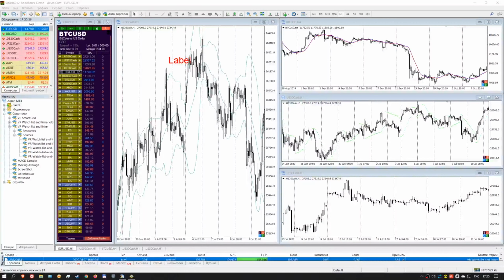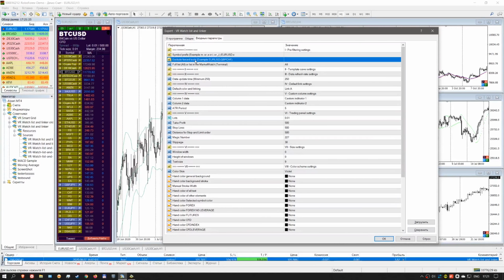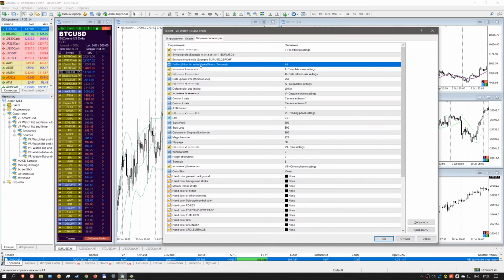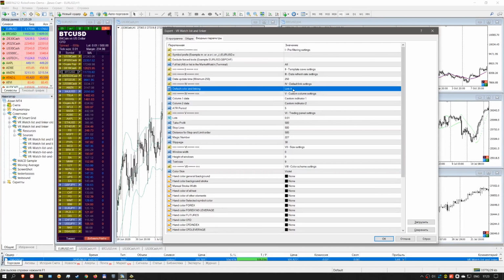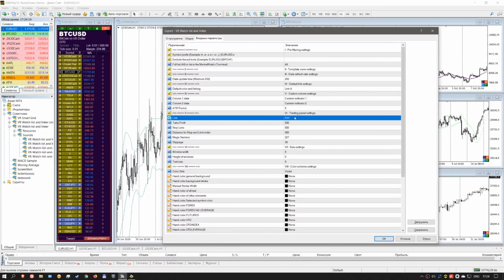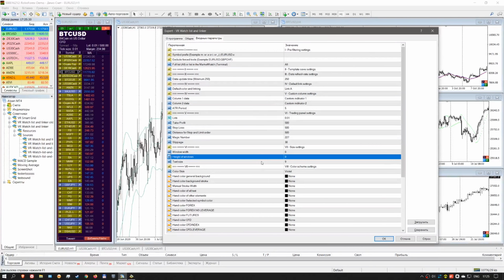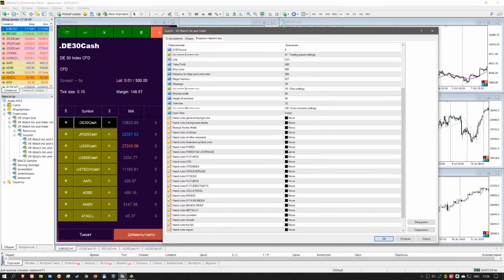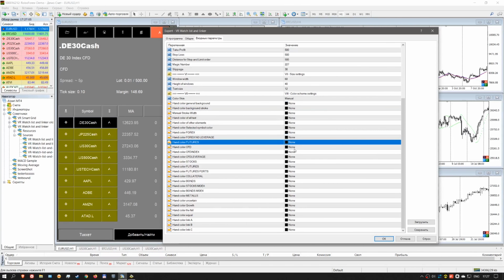Lesson N 13 VR Watch list And Linker settings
The program has a lot of settings, but they all work by default and you only need to change any settings if you need to.

Symbol prefix - many brokers provide financial instruments by adding a prefix to them (. i, .x, _x and so on), so that this symbol does not get in the way, you can specify all these symbols here separated by a semicolon. Then these characters will not be displayed in the Watch list and will not get in the way with you.

Exclude forced tool is used for exclusion of financial instruments. Here you should specify the financial instruments on which the program freezes or which do not allow the program to load. Unfortunately, it happens - not all brokers have a responsible approach to financial instruments. And sometimes you come across an instrument which causes VR Watch list and Linker to freeze. It should be specified in this line. A freeze is a situation when VR Watch list and Linker tried to load a financial instrument for more than 5 minutes and failed. I have used several brokers in the development of the program. Fortunately, I didn't come across such instruments, or the linker successfully excluded them.

Full list (All) or MarketWatch list is used to configure loading of financial instruments. "All" means that all the broker's financial instruments will be loaded. ”Live" financial instruments that have a history will be added to the standard MarketWatch window, even if it is closed. This is done so that VR Watch list and Linker gets up-to-date data and can show you charts.

Data update time - the default value is 250. This means that column data and spread data are updated once every 4 seconds. You shouldn't set less than 250. If you have a weak computer, I recommend setting 1000, that is, updating the data 1 time per second. If you set a low value, the program may run very slowly. If the program seems to be running slowly, try increasing this parameter first.

Default color and linking - the default value is A, there are only three links - A, B, and C. You select the one you want to run the program with by default.

Column data - you can choose either to completely disable indicators, or display Ask or Bid price, or other indicators, including custom indicators. There are two settings - one for each column.

ATR Period - the period of indicators that are already built into VR Watch list and Linker. Offer your indicators and I will consider adding them.

The next section consist of settings for the trading panel

Lots - the minimum lot for the trading panel. If the minimum lotfor the instrument is more than you specified, then the minimum lot that can be used in trading will be used in the trading panel.

Take Profit and Stop Loss by default

Distance for Limit Order by default

Magic Number for orders

Slippage. Slippage means that when you place an order to open a position in the market, if the price has changed, the broker is obliged to accept your order in the specified range in points. That is +-30 points in this case. You can set the value to 0 and place orders at the exact value, but in this case the broker may refuse to accept the position, since the price may change between sending the position and accepting it. I usually put 30, that's enough for me.

Please note that VR Watch list and Linker window has become larger and stretched. This is useful if you have a monitor with high resolution and if the text is jumping, now it is possible to adjust the dimensions and settings and sort it out.

🟢 Personal author's contact telegram @tradinggo 🟢